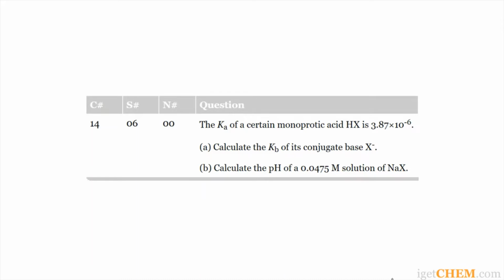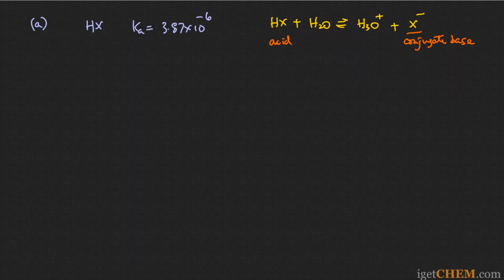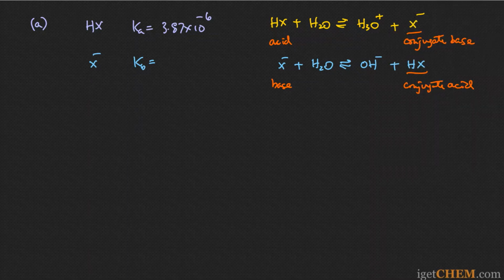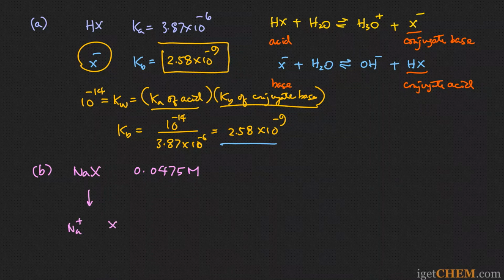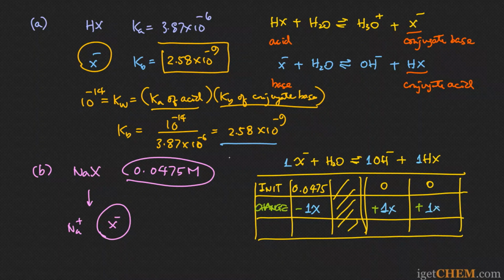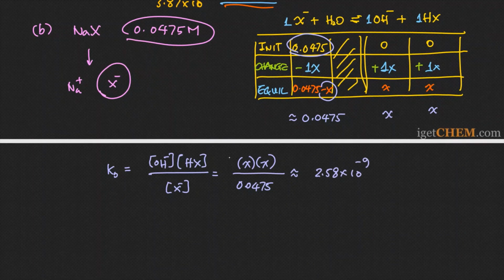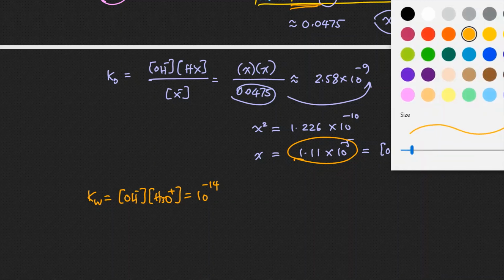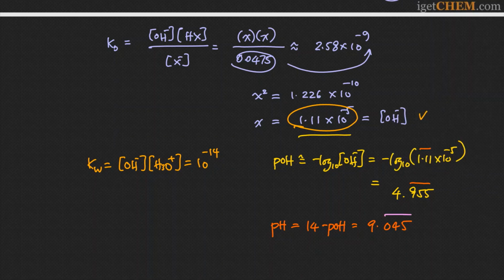Calculating pH of a Weak Base Solution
General Chemistry Problem [14-06-00].  Learn Chemistry the easy way with our step-by-step solutions to 200 gen chem exam problems.
How to calculate pH of a solution with a weak base having a very small Kb.
Question:The Ka of a certain monoprotic acid HX is 3.87×10⁻⁶.(a) Calculate the Kb of its conjugate base X⁻.(b) Calculate the pH of a 0.0475 M solution of NaX.
Welcome to another video on the igetChem channel where we help you learn chemistry the easy way by showing you how to solve problems.

Today's video is on the pH calculation of a weak base solution. So let's take a look at the problem:

So first of all the problem tells you that there is this weak acid HX, which has a Ka value equals to 3.87 times ten to the minus six. So just to remind everyone, if you have a acid, when it is dissolved in H2O, it will donate a proton to the water molecules, making them h3O+, and itself becoming X-. So in this case, what is acting as the acid on the left side of the equation is HX. And then on the right side of the equation, the conjugate base of HX is X-. So the Ka value is the equilibrium expression for that for that particular reaction.

So you're given Ka, but you want to use that to calculate Kb of the conjugate base, which in this case as we have said is X-. So let's look at the reaction in which X minus is acting as a base. Let me just break that down... So we want to calculate Kb, so let's figure out what X- does in water. So as a base X- will abstract a proton from water molecules, turning them into OH- and itself becoming HX. So you see in this reaction, on the left side, X- is acting as a base, and on the right side it is producing is conjugate acid, which is HX. So we generally say that HX and X- is a conjugate acid-base pair, because they are related to each other via an acid-base reaction. So in this case, what we really want to do is to calculate the value for Kb, given the value for Ka of its conjugate acid. And we all know that the relationship between Ka of the acid and Kb of its conjugate base is that kw is equal to Ka of the acid times the Kb value of the conjugate base. So in this case, we know the Ka value for HX, and we want to use that to calculate the Kb value of the conjugate base, which is X-. And of course, the value for Kw, which is the autoionization constant of water, is 10 to the minus 14. So all we would need to do is to calculate Kb is to just take 10 to the minus 14 and divide that by the Ka value for HX. And from that, we will get 2.58 times 10 to the minus 9. So that's the answer to Part A.

For Part B, we want to calculate the pH of a solution containing NaX, with molarity equals to 0.0475 . Sodium salts are all fairly soluble, so if you have a NaX solution, it will completely dissolve into Na+ and X-, so what we are actually doing is that we want to calculate the pH of a solution containing X- ion, which is basic, with that as concentration.

So to do that, we can set up an ICE calculation because this is a weak base. So let me write down the equation again:
X- + H20 becoming OH- plus HX. So again, initial we have concentration of X = 0.0475 M. Zero and zero for OH- and HX. And now for the change, we realized that the reaction must go to the right, so all the changes on the right side are positive, and all the changes on the left side are negative. Then we can simply transfer the stoichiometric coefficient down, so this is 1 1 amd 1. So that comes down and give 1x, 1x and 1x, for all three of them. And so finally, for the equilibrium value we simply apply the change to the initial, and from that we get simply 0.04755-x, x and x. So in this case, the equilibrium constant as we have calculated previously for this reaction is quite small, 2.58 times 10 to the minus 9. So the natural thing is to make the assumption that x is very small compared to the initial amount of X- concentration. And so when the system actually reaches equilibrium, this is simply 0.0475 approximately, because the change x is small. But on the product side we have x and x, so now we can put those into the equilibrium expression. So Kb equals to x times x divided by approximately 0.0475, and that is approximately equal to the equilibrium constant, which is 2.58 times ten to the minus nine. And now you can solve for x. Simply move this to the right side and then you will see that x squared is equal to 1.226 times ten to the minus ten. Taking the square root of both sides, this comes out to be 1.11 times ten to the minus five.